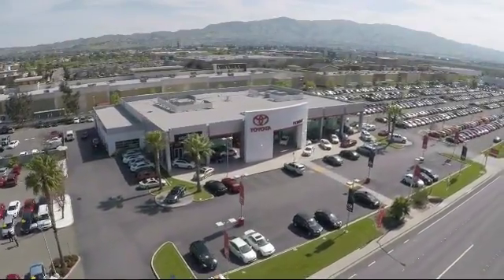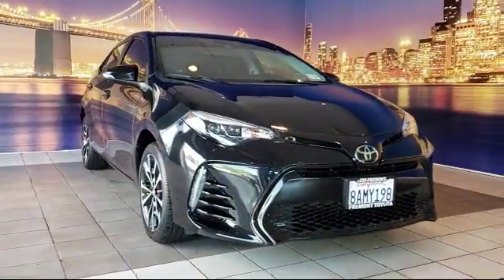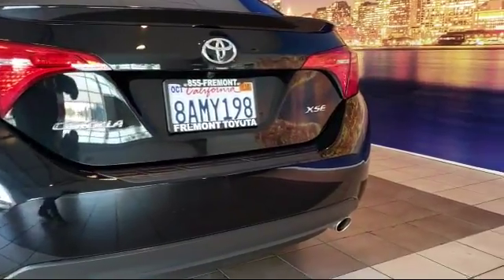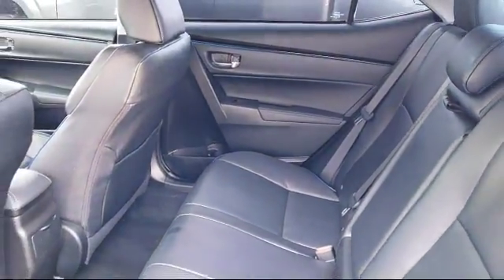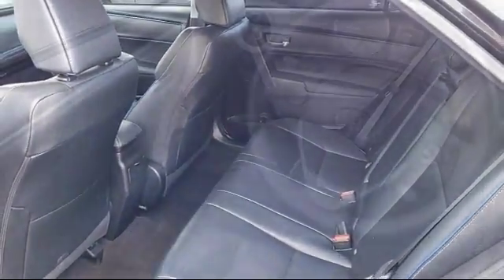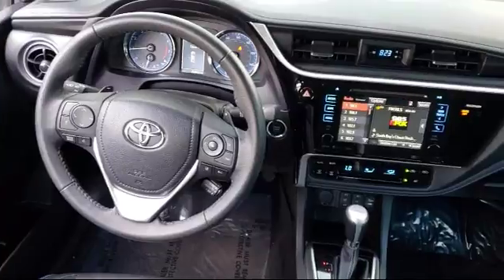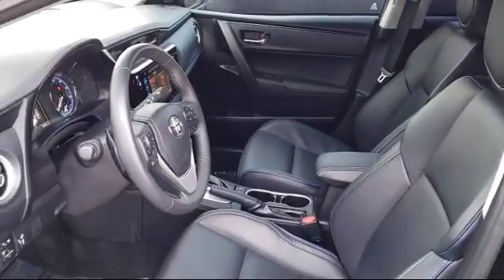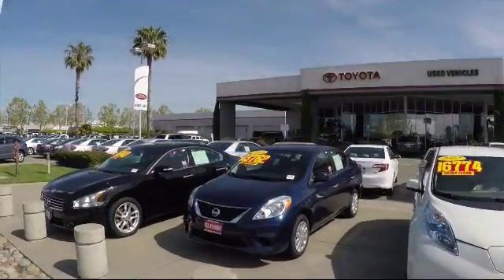2017 Toyota Corolla Sedan XSE Hayward Newark San Jose Oakland Pleasanton Union City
2017 Toyota Corolla Sedan XSE Stock Number: 183762A Vin:5YFBURHE4HP697238.

Fremont Toyota
5851 Cushing Parkway